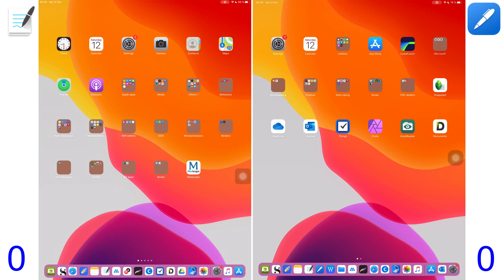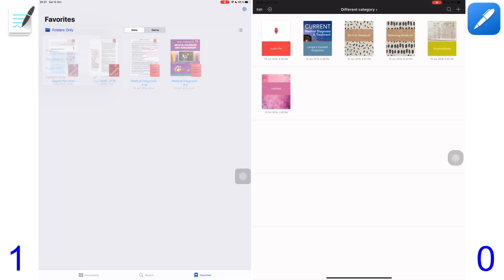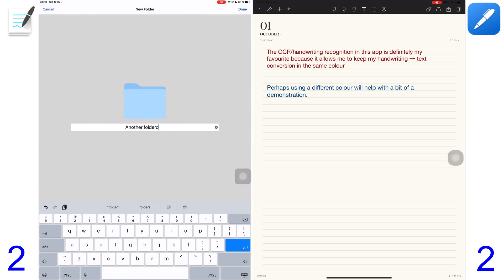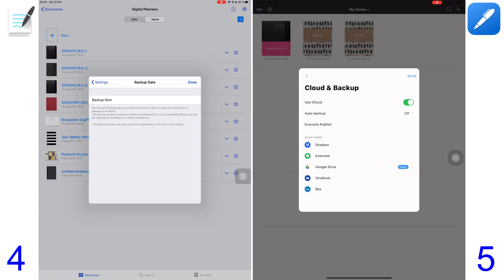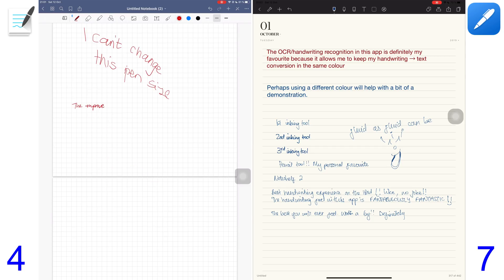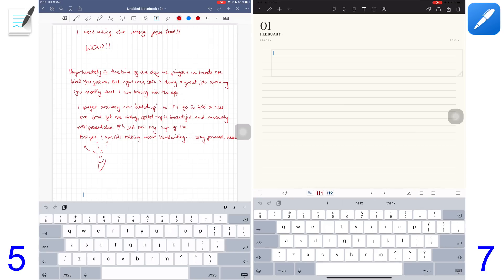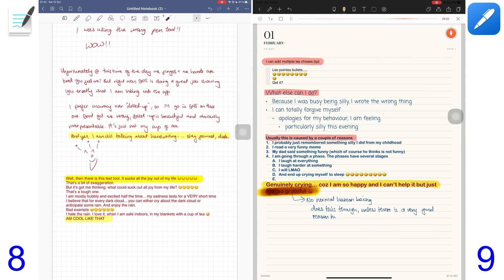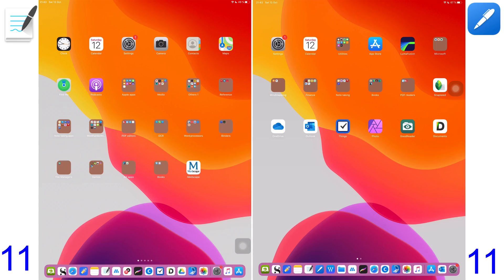GoodNotes 5 vs Noteshelf 2: 2019 comparison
Digital products